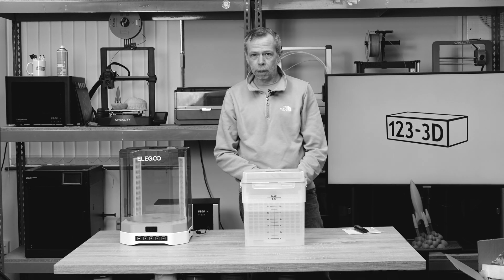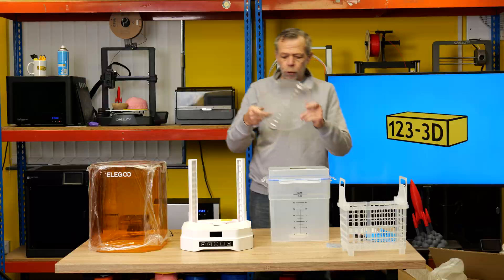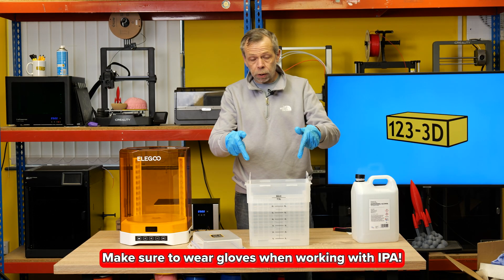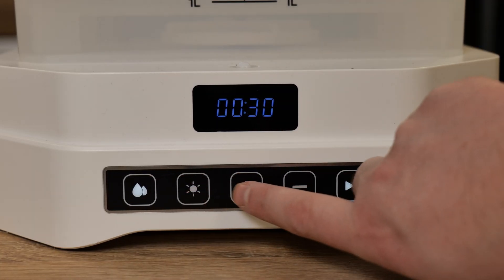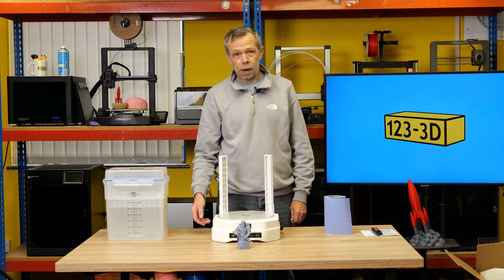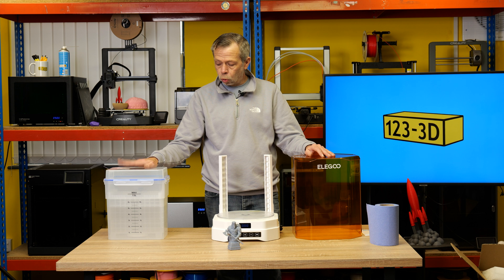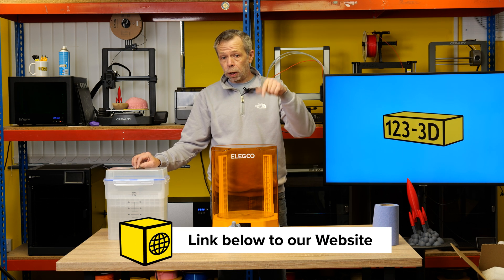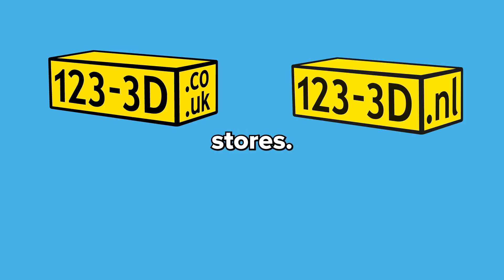Elegoo Mercury 3.0 Wash & Cure Station | Unboxed and Reviewed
Join us as we unbox and review the Elegoo Mercury 3.0 Wash & Cure Station, a game-changing tool for resin 3D printing enthusiasts. From setup to performance, we dive into everything you need to know to decide if this is the must-have upgrade for your post-processing workflow. Is it worth the investment? Watch to find out!